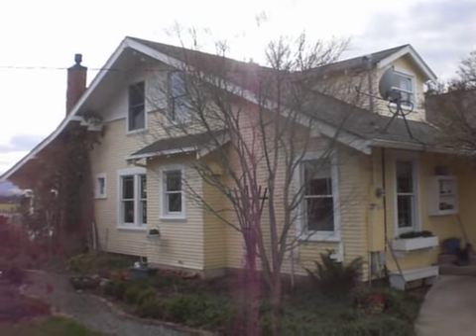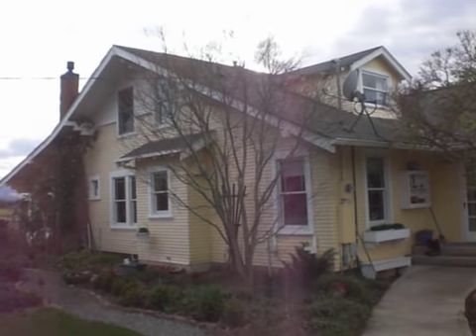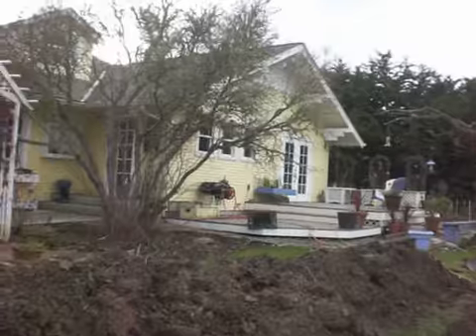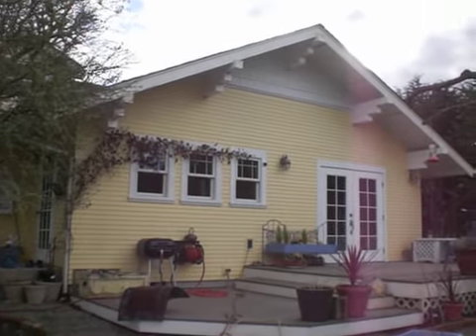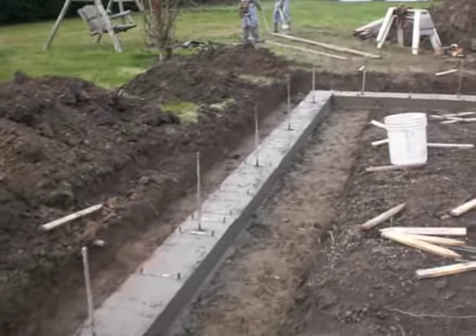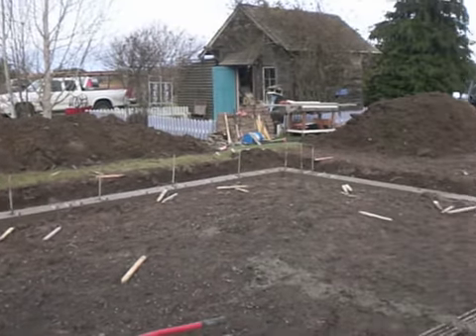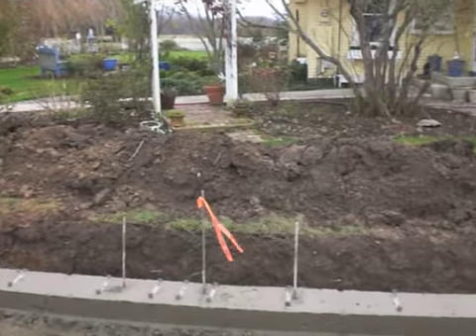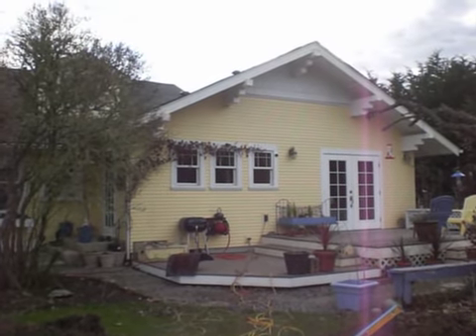Sequim, Garage, Home Improvement, Maintenance & Kitchen Remodels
Welcome to Sequims Home Improvement, Maintenance & Kitchen Remodels YouTube site. We are building a 30 X 30 garage to match the 100 year old farm house.